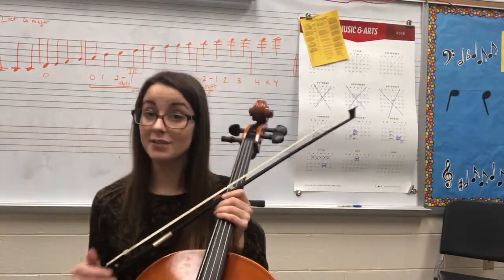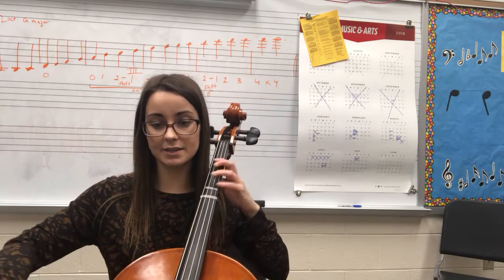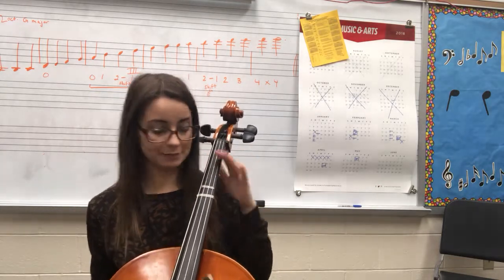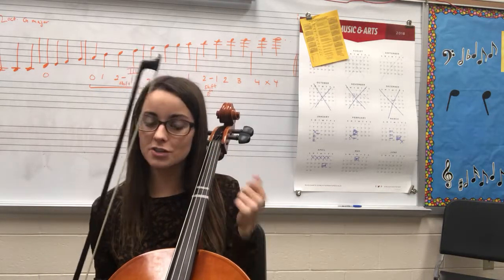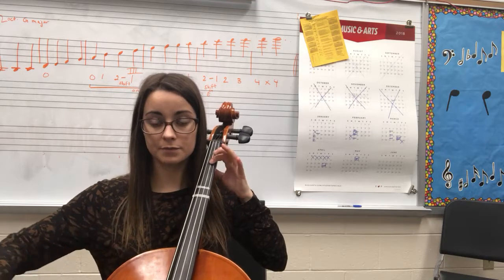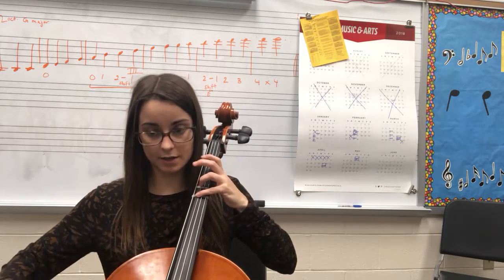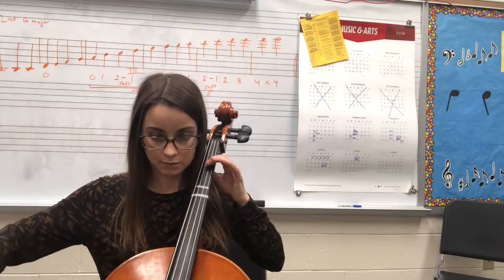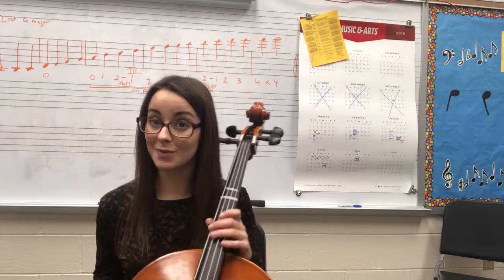“Medieval Kings” cello help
For all elementary school cellists playing “Medieval Kings” in orchestra who need help!